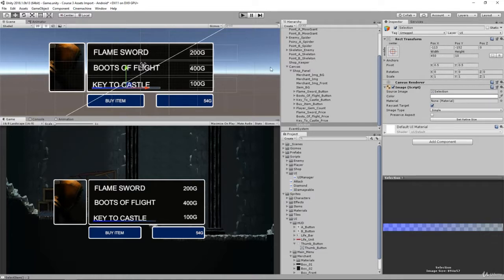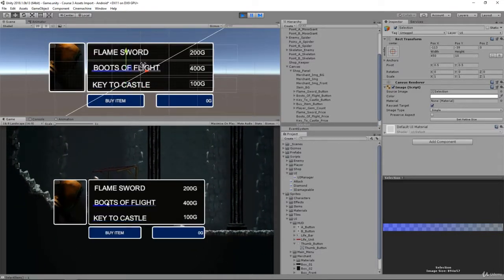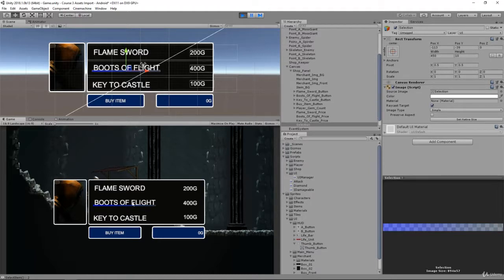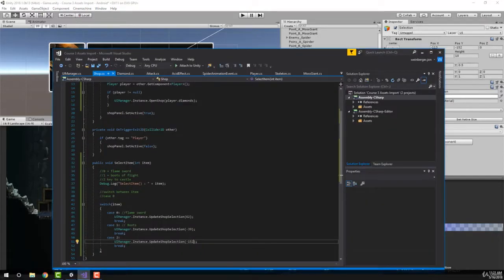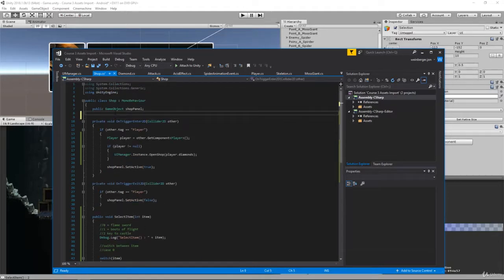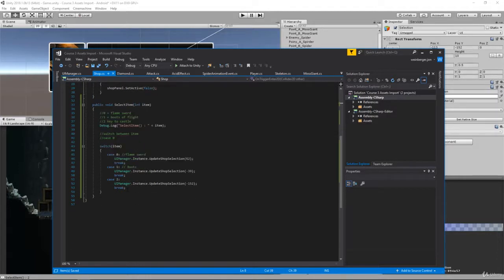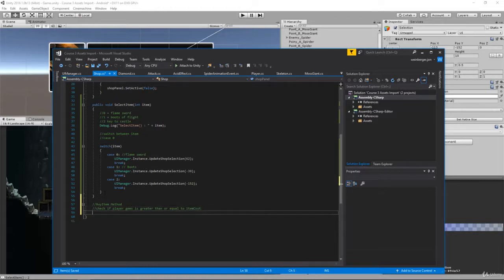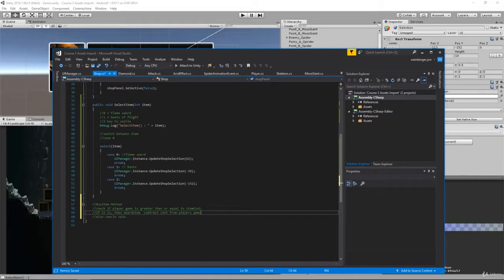13 Challenge Buy Items From Shop